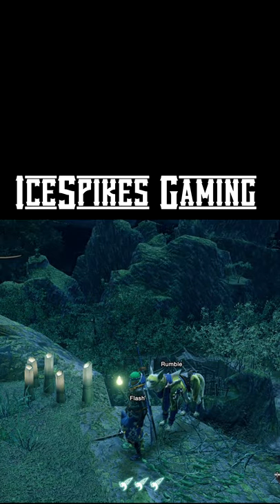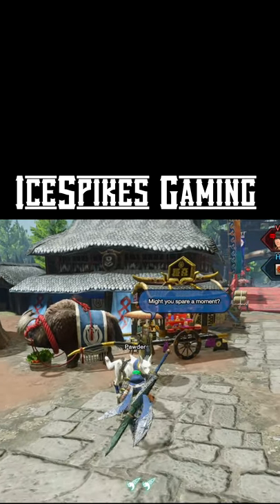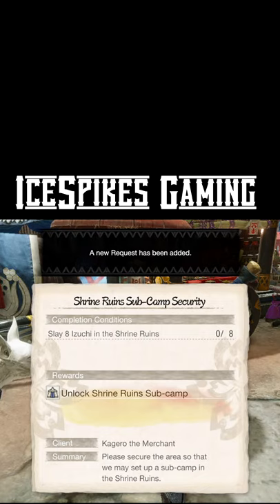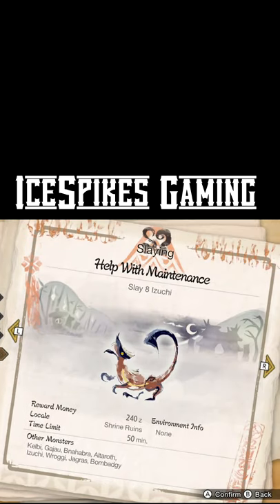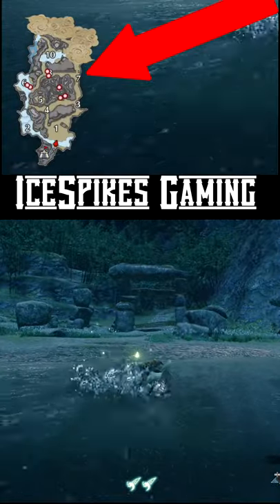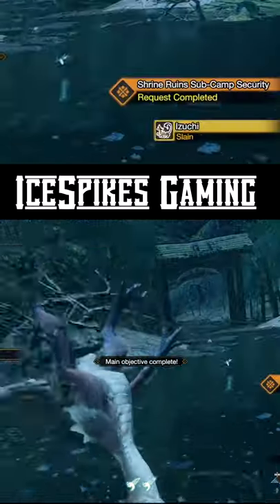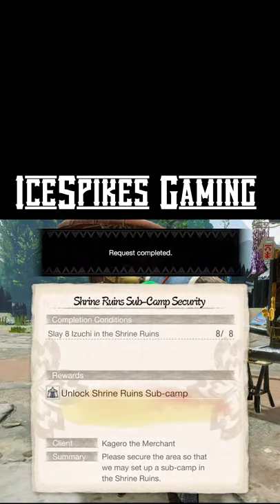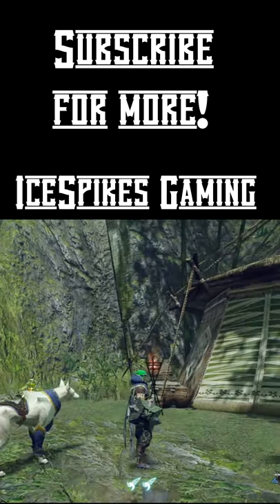Monster Hunter Rise: How to unlock the subcamp on Ruins Sub Camp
This video is to help new comers with getting the Sub camp on the Shrine ruins.

Here a short description on how to unlock the Sub camp on the Shrine ruins on Monster Hunter Rise.  This video is meant to help beginners and New Player of the game.